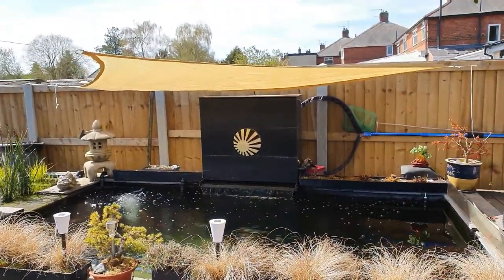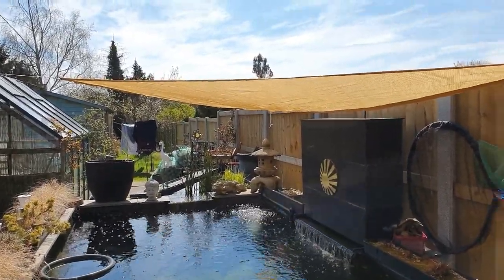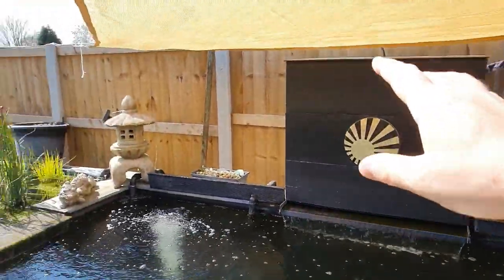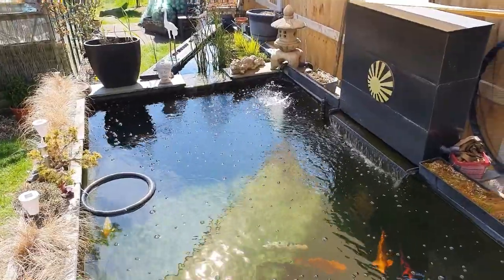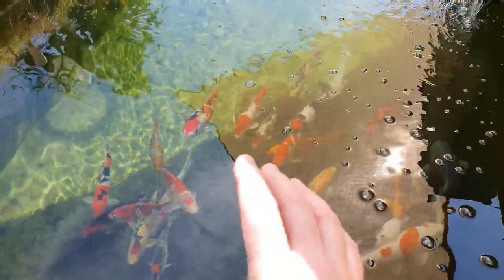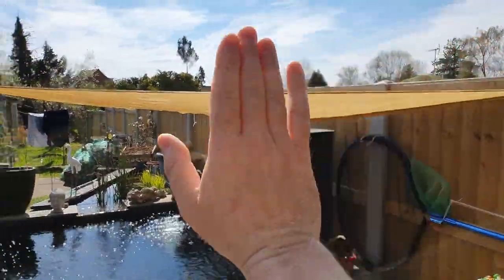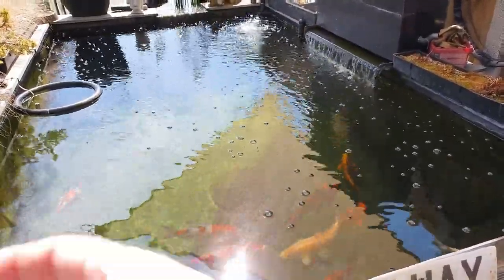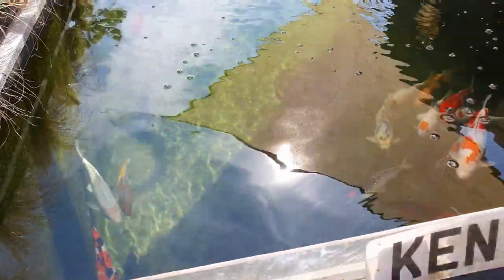Shade cloth on Koi Pond|No algae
It's time for shade, see how the Koi react.
Second PP treatment done, floss in the shower and some tips for picking Koi.